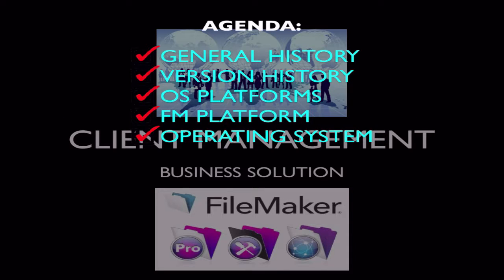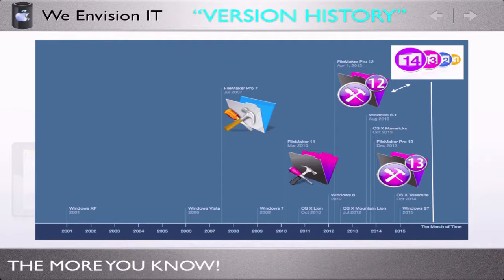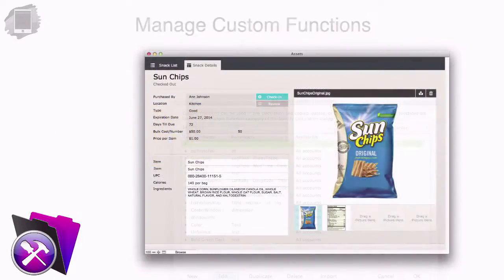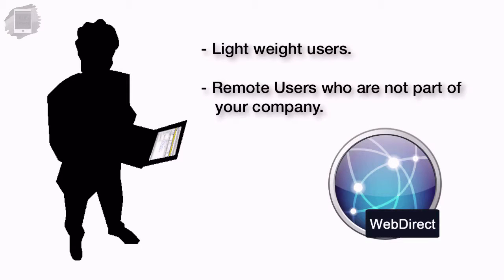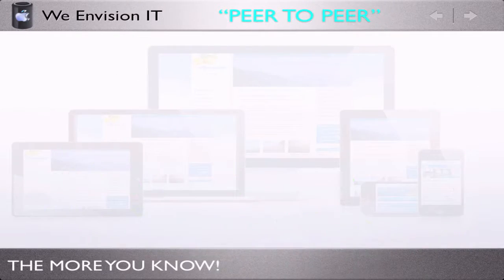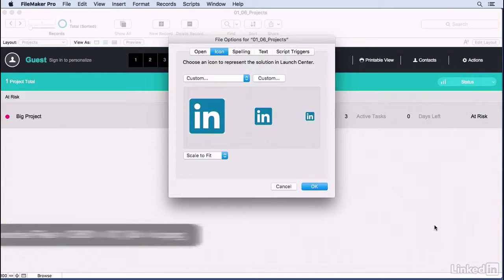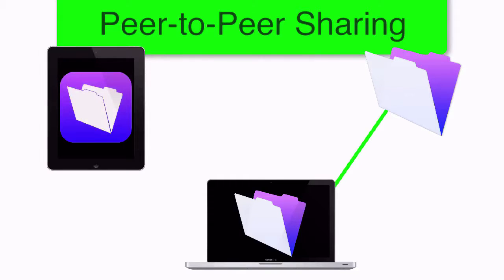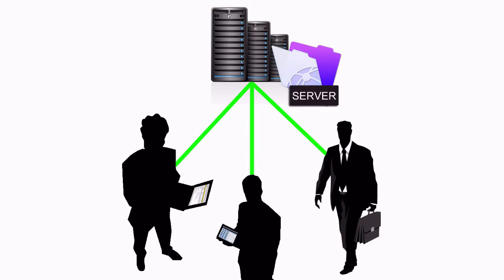CLIENT MANAGEMENT BUSINESS SOLUTION - INTRODUCTION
What is Filemaker.. How far does it go back. . What do we have to be aware of when using it.. What do we do if we want to share the Solution with other users.